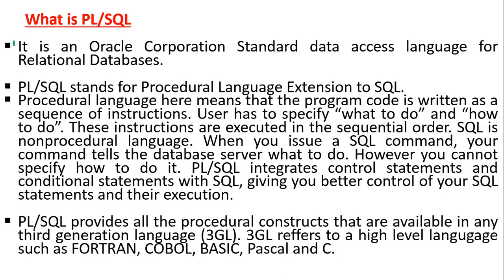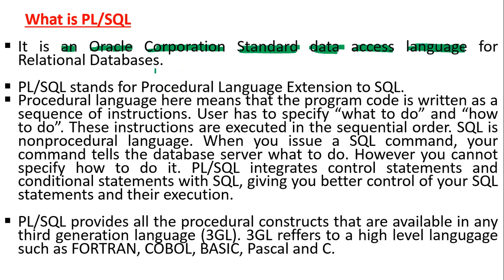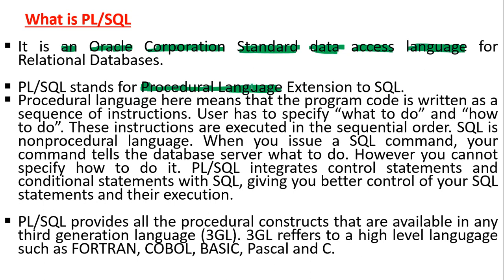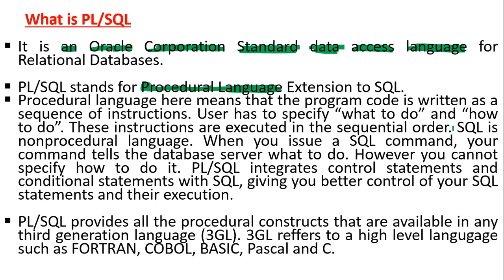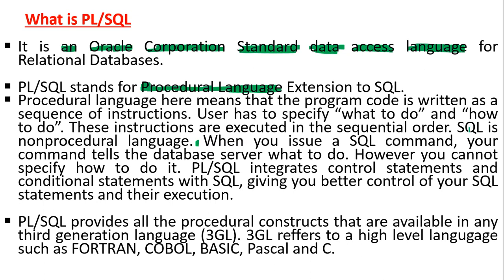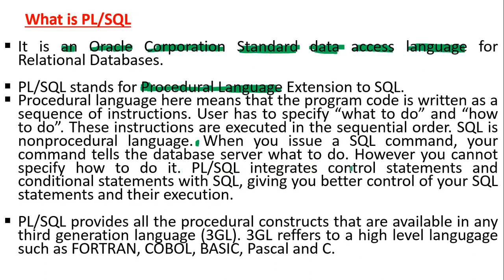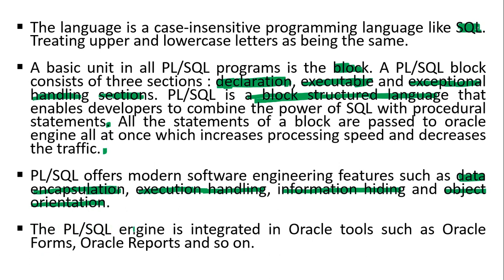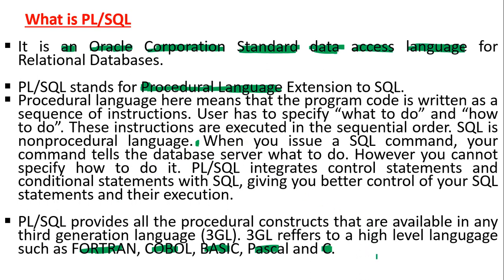PLSQL Tutorial | Oracle Tutorial: what is pl/sql | basic information of pl/sql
Channel Name : Oracle Tech India
Topic : PLSQL tutorial /Oracle Database PLSQL tutorial for beginners /PLSQL tutorial for Oracle DBA and Developer Courses

Purpose of this Channel :
Good Morning Everyone, This is Anil K Sharma , Welcome you all to my channel Oracle Tech India. My videos are being uploaded to Oracle Tech India for those who want to make their career in the database professions such as Oracle Database Administration, Oracle Developer, Oracle Programmer, Database Programmer or any other database related job in it.